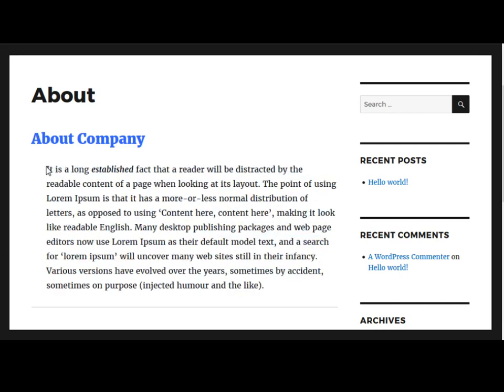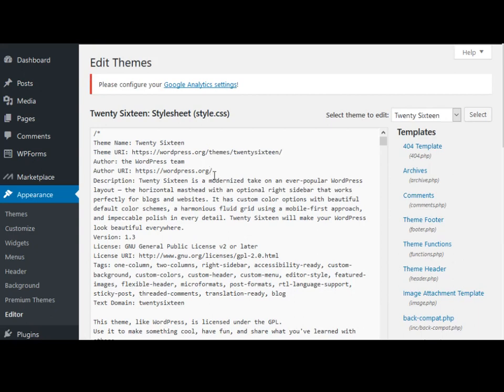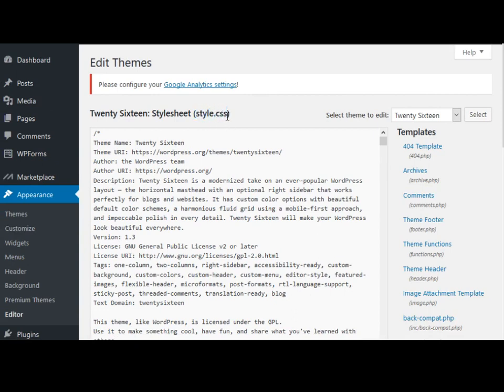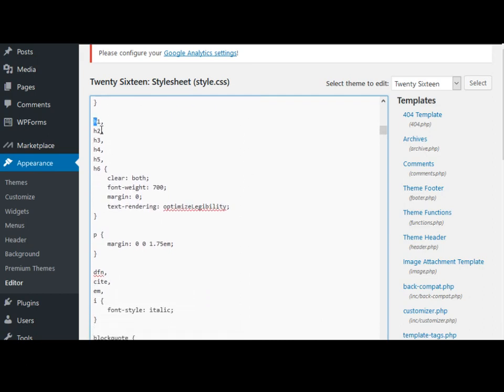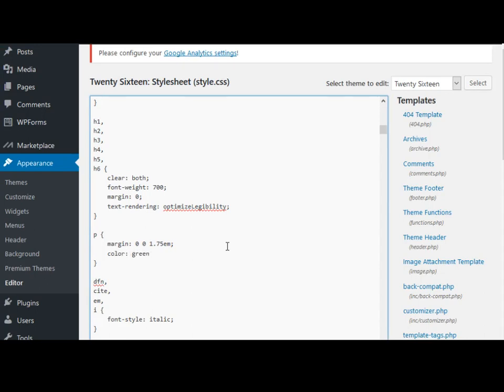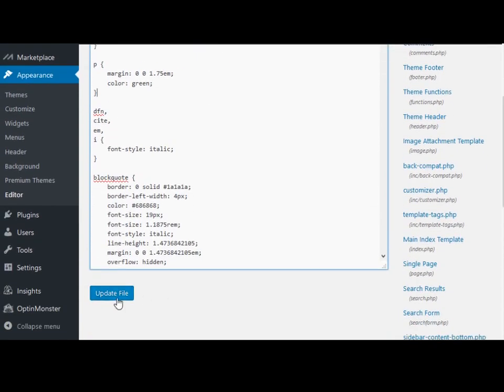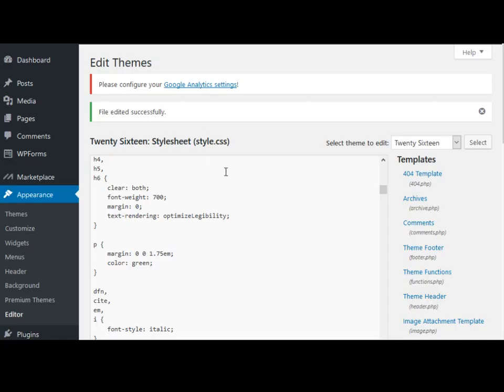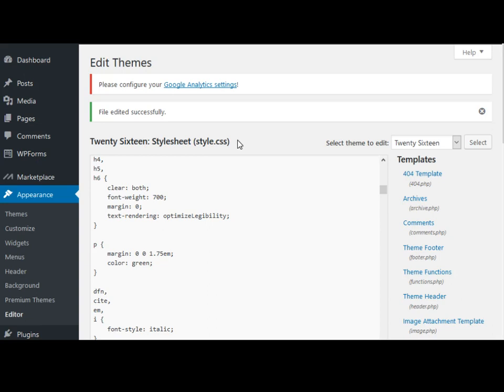How to do CSS Handcoding in WordPress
Learn how to edit the CSS styling sheet of your WordPress website.